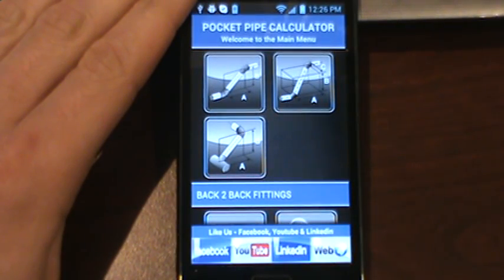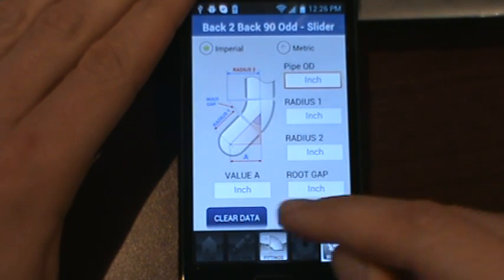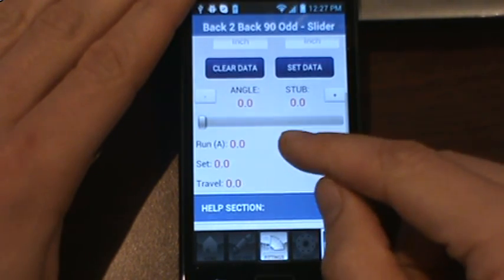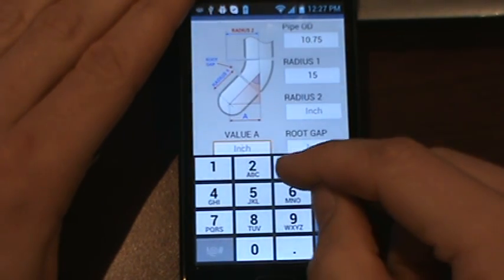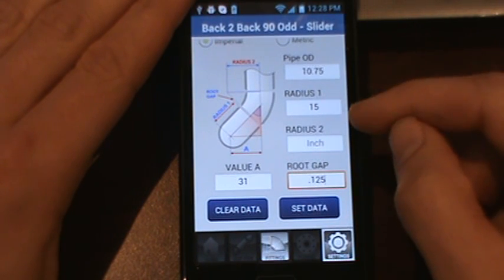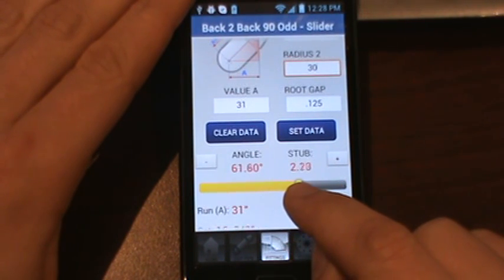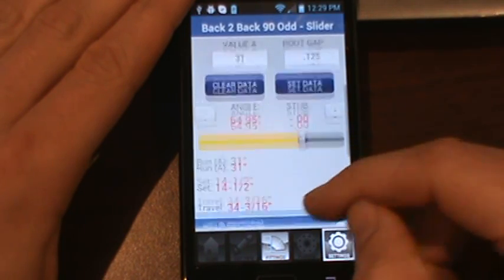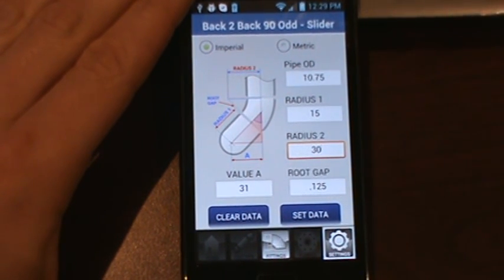Pocket Pipe Calculator - Back to Back Fittings - 90 Degree with Odd Angle - Slider